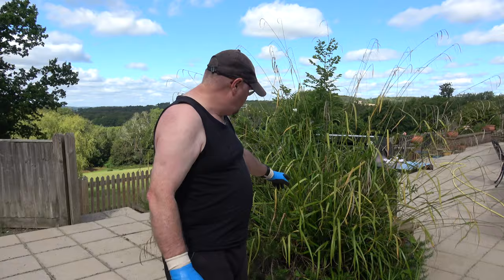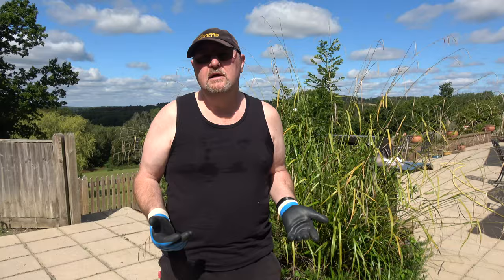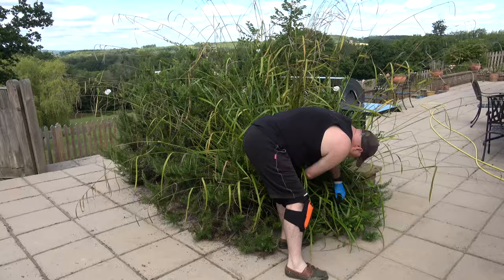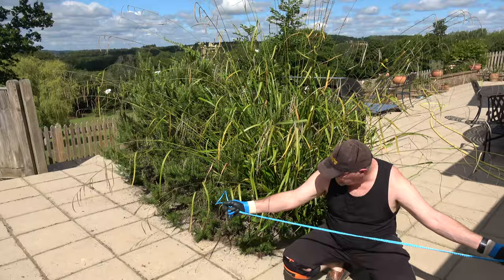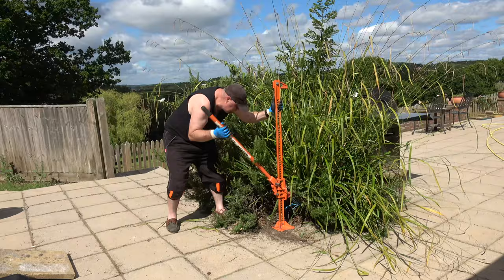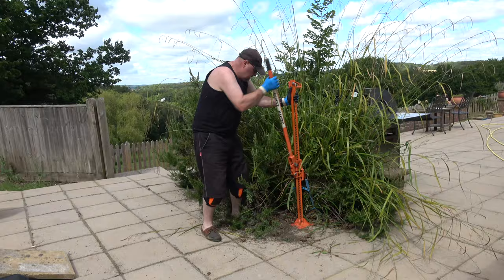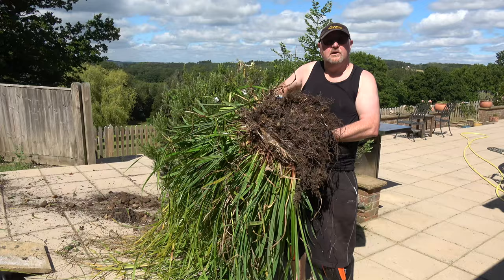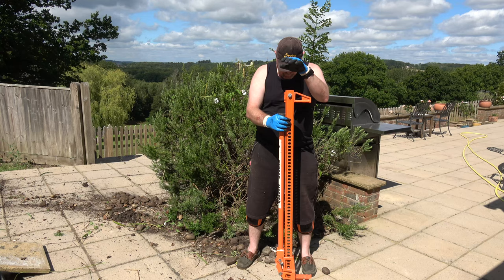A Farm Jack - The Easy Way to Pull Up Difficult Plants, Bushes and Shrubs!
A farm jack is a very easy way to uproot difficult plants, bushes and shrubs.  For a reasonably small outlay this very useful tool can save lots of time and effort in the garden or small hoilding, removing unwanted and difficult growth with ease.

Farm Jack:
Amazon UK
Amazon US